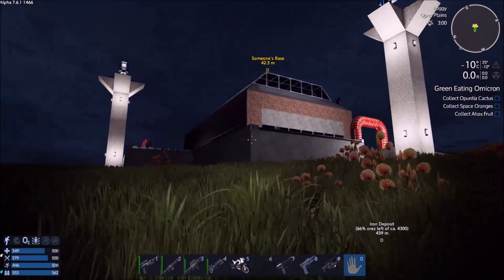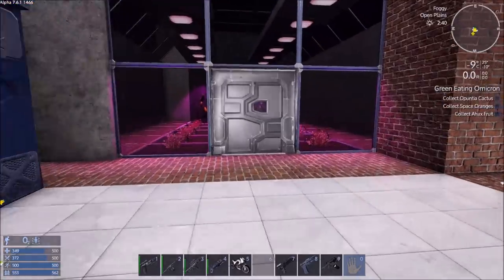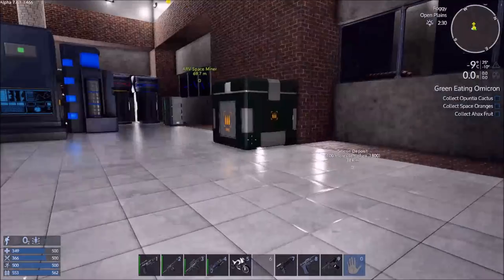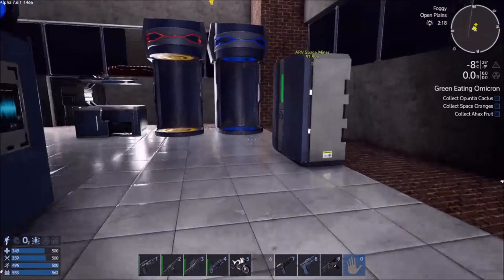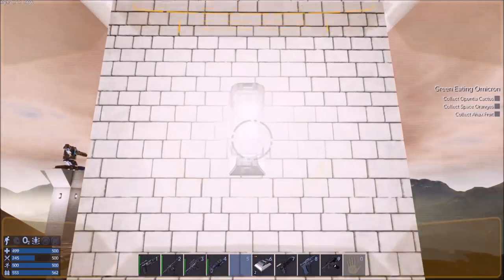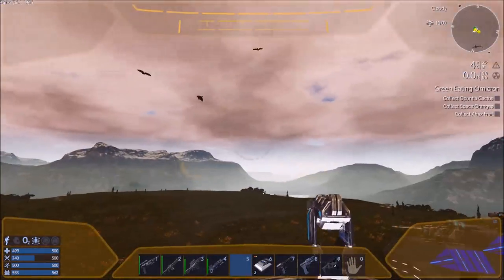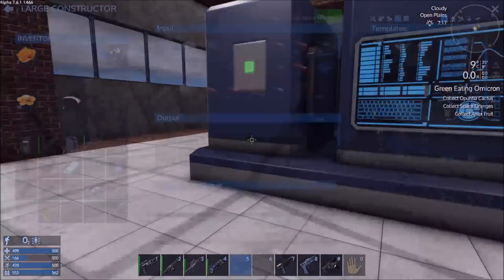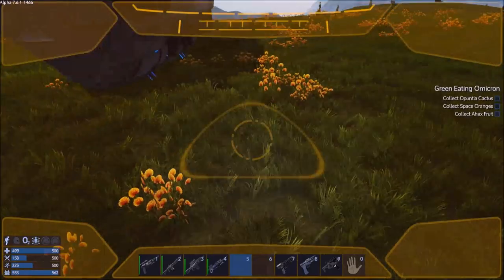[1x10] SOMEONE'S BASE!!!! - Empyrion: Coalition of Gamers Server - Season 1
KnowItAllDM plays Empyrion: Galactic Survival. KnowItAllDM Joins the Coalition of Gamers on a brand new Empyrion server.

KnowItAllDM explores Akua, and investigates Somebody's Base...

Coalition of Gamers Members on the Server: (Updated as I know more)